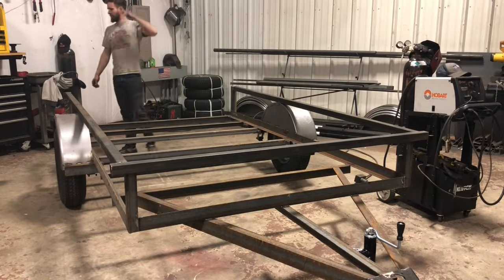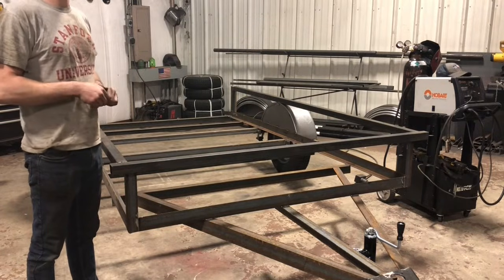Trailer Build, Manufacturing, Welding Up a Utility Trailer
At Smok't Trailer doing a trailer build from start to finish. Brad built us a trailer from angle iron and square tubing to show us how it is done. We ask Brad what sets him apart from other trailer manufacturers.

Hobart Handler 210 MVP MIG Welder

DEWALT DCF887M2 20V MAX XR Li-Ion 4.0 Ah Brushless 0.25" 3-Speed Impact Driver Kit

Lincoln Electric Roll Cage Welding/Rigging Gloves | Impact Resistant | Black Grain Leather |

DEWALT DCG413R2 20V MAX XR 4.5" Brushless Paddle Switch Small Angle Grinder Kit with Kickback Brake

DEWALT D28710 14-Inch Abrasive Chop Saw

Neiko 02474A 1/2” Drive Deep Impact Socket Set, Cr-V Steel, 6-Point | 15-Piece Set | Metric 10-24mm

Camera Tripod

Rode Compact On-Camera Microphone with Rycote Lyre Shock Mount

Apple iPhone X, GSM Unlocked, 256GB - Space Gray (Refurbished)

Apple MacBook Air (13", 1.8GHz dual-core Intel Core i5, 8GB RAM, 128GB SSD) - Silver